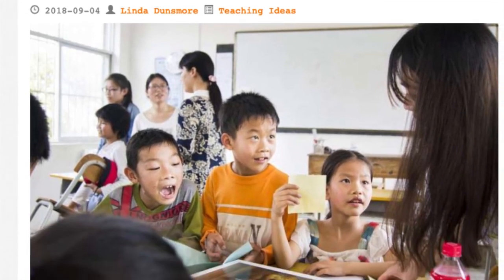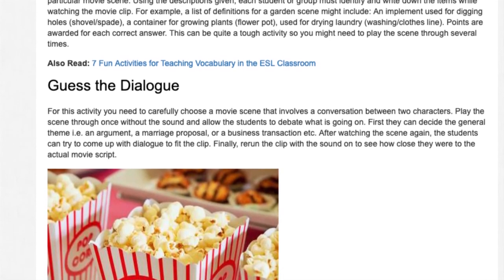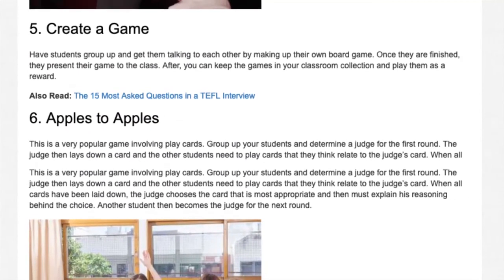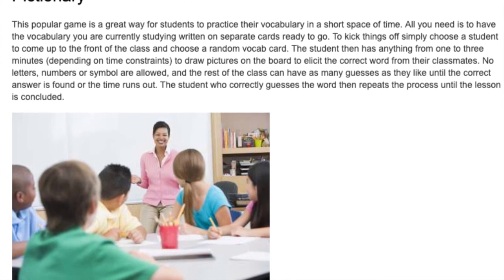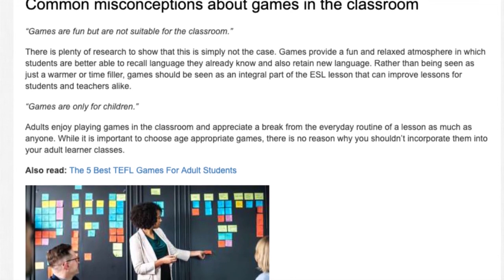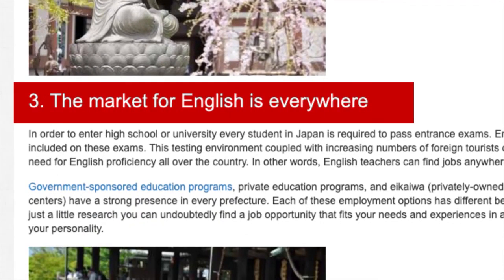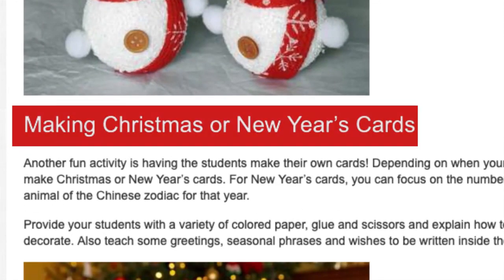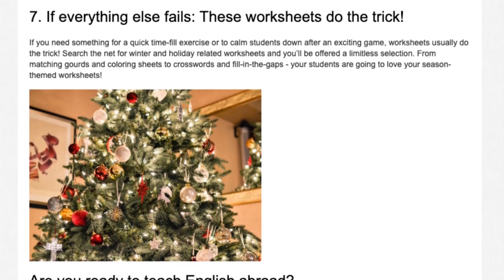The Most Amazing Countries for Teaching English Abroad | ITTT TEFL BLOG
Currently, there are around 1.75 billion people speaking and learning English around the world and researchers say that by 2020 more than two billion people will speak and learn English. This means, now is the perfect time to embark on your adventure of teaching English abroad. Whether you are looking for opportunities in Asia, South America, the Middle East or Europe, qualified English teachers are hired everywhere. Even English-speaking countries have a never-before-seen demand for ESL teachers.

The best part? No prior teaching experience is required to get hired. All you need is the will to explore the world and oftentimes an internationally accredited TEFL certificate. A TEFL certification course teaches you the exact skills necessary to teach any type of student in any classroom worldwide.

That’s why we say there has never been a better time to start your TEFL adventure. Here are the best job markets for teaching English abroad.